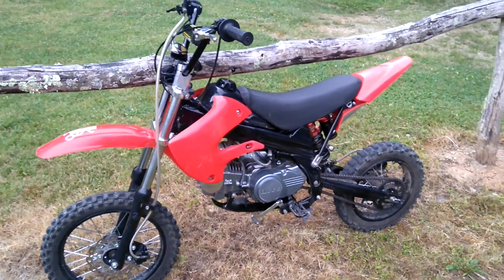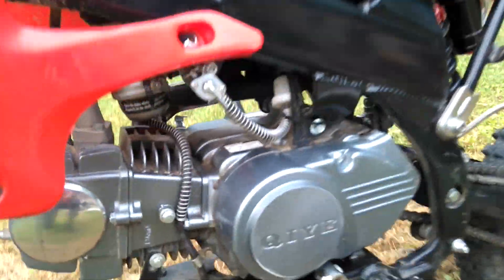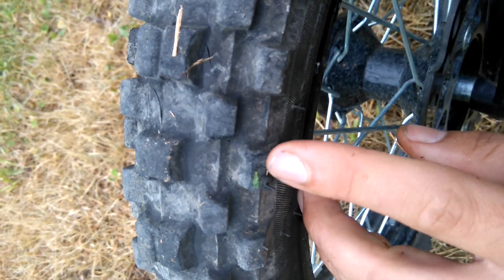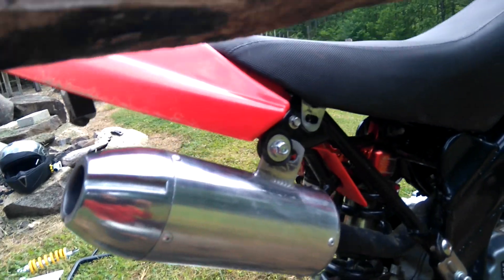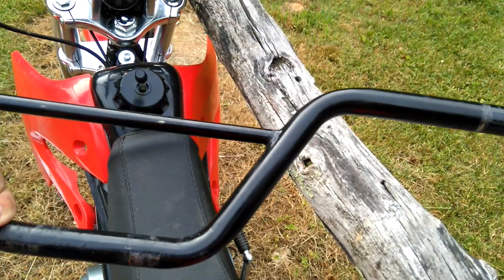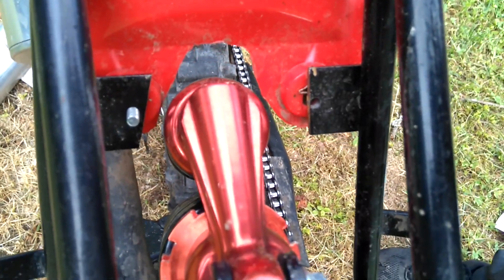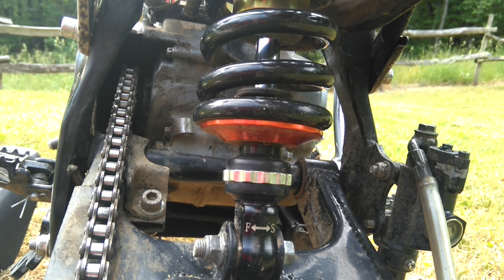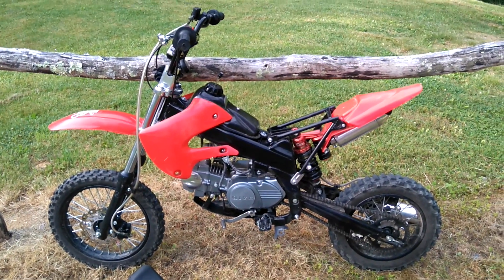2017 Coolster 214fc 125cc pit bike review + upgrades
My 1 month review plus the upgrades I've done. In my opinion this is the best Chinese pit bike for your money hands down.

I forgot to mention the upgraded k&n STYLE air filter. It is not a paper filter, it's wire and has a red cloth dust cover and can be cleaned.
I also put on a breakaway folding clutch lever, forgot to mention that too...and I use Honda 4-stroke motorcycle oil. I used the oil it came with to break it in then changed it, and 2 weeks later changed it again, then changed it again today. I change it every 2 weeks bc i ride full throttle a lot of times for long periods of times, I am at a high altitude, and most of where I go is uphill which strains the bike a lot. Also, it is super easy to do and costs me $15 a month to ensure my bikes insides are super clean and not dirty and grimy so it is well worth it in my opinion to ensure this bike has a long and healthy life, bringing me joy for years to come and never breaking down 20 miles down the trail in the middle of knowhere in the mountains :O

Never had any issues with it besides me breaking small parts trail riding and abusing/dropping it. I highly recommend you buy one @ killermotorsports.com they are BBB approved and have an A+ rating on their site plus they give you a 30 day warranty and a 1 year warranty on the engine! Honda/Kawasaki/Suzuki/Yamaha/Husqvarna/KTM...none of those companies offer a 1 year warranty on the engines for their $4,000+ dirt bikes! You would be a fool not to buy this if you are wanting to learn to ride a dirt bike.

For some reason on killermotorsports.com where I bought the bike from the info in the description stated seat height to be 23”, that is way wrong, it’s closer to 29”. They also state it’s a small frame and it is not, it is a mid-sized pit bike. I took the measurements myself to verify.

Also, this bike comes with many upgraded parts which most sites don’t list, and you can verify by comparing to the mad max model or regular coolster 125cc, such as:

Upgraded carburetor – the hole (bore size?) is larger and you can confirm this on the coolster spare parts website comparing the 2 available for the 214FC
Upgraded air filter – This is a cleanable filter, not a paper one, that does not need replacing. It also comes with a red cloth dust cover that can be cleaned and should be sprayed with air filter oil for maximum performance
Big Bore Muffler – Provides an increase in HP and sounds super awesome
Dual perimeter frame – The other model has a single frame that runs down the center of the bike, and the swingarm is also a different design from the other models and stronger
Wavy disc rotors – provide more stopping power for the HYDRAULIC disc brakes
Steel braided brake lines – Stronger and less likely to break/wear/tear
KLX 110 plastics – different plastics from the mad max model
Beefy big knob off road tires – These tires are awesome, the knobs extend to the sidewalls and they provide amazing traction, they are very comparable to the kenda k760 trakmaster tires, so much so that I purchased those tires to replace the stock ones before my bike arrived, and a month later I still haven’t changed them and I ride every other day on very steep rocky trails and the knobs are not rounded yet
Long travel front fork suspension – Longer travel = more fun
Adjustable rear shock suspension – preload can be adjusted using a spanner wrench

-2017 Coolster 214fc 125cc mid size pit bike
-Upgraded FastAce rear shock w/ piggyback modified to fit